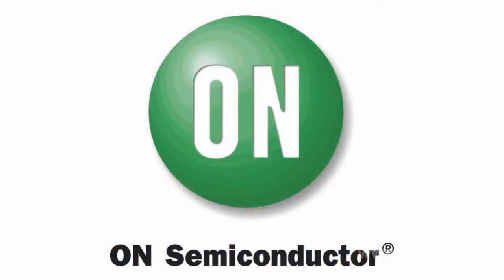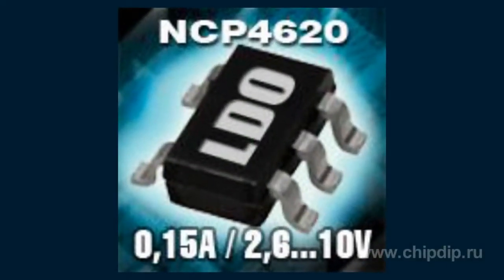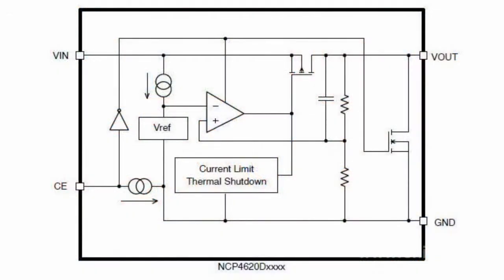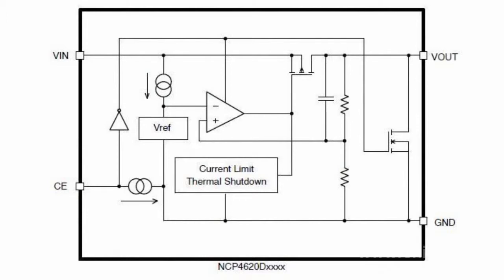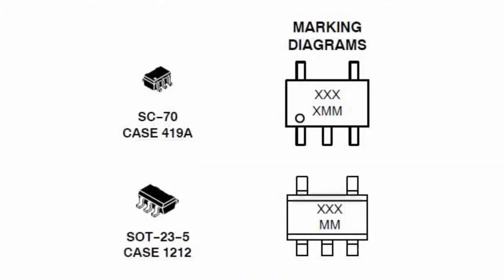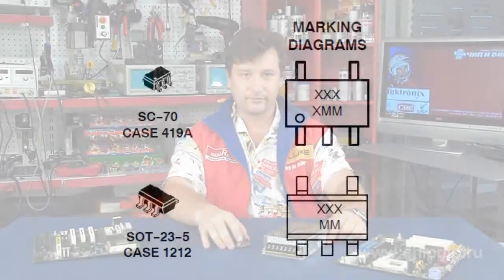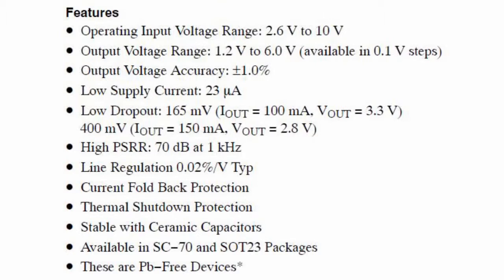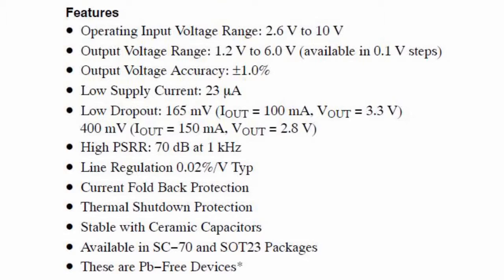NCP4620 -- 150 mA LDO Wide Input Voltage Regulator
NCP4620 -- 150 mA LDO Wide Input Voltage Regulator       The NCP4620 is a 150mA CMOS low dropout linear voltage regulator with an input voltage range of 2.6V to 10V.       The device has excellent output accuracy at 1% with a low temperature coefficient of ±80ppm/°C.       The NCP4620 supports thermal shutdown and a disconnection (or Enable) input. The device comes in both a standard output and an Auto Discharge output configuration. The regulator is available in the popular SOT23 and SC-70-5 packages.       Key features include:       •Operating Input voltage range 2.6V to 10V (max 12 V)       •Range of fixed output voltage - 1.2 to 6.0 V (100 mV step)       •Direct minimum voltage drop of 165 mV (at 100 mA)       •Excellent PSRR of 70dB        •Thermal shutdown at 165°C approx       •Stable with ceramic capacitors on input and output.